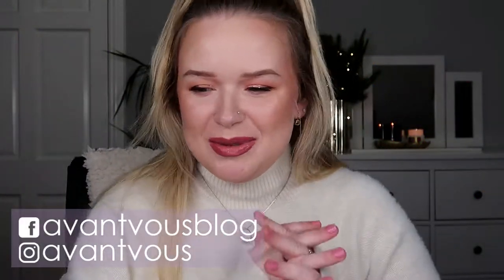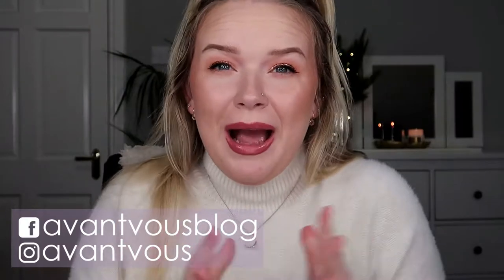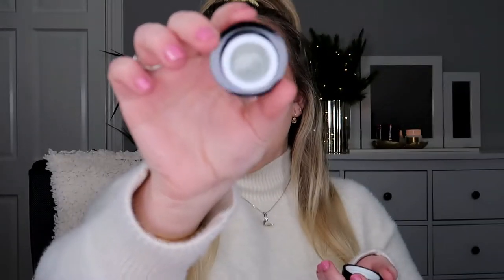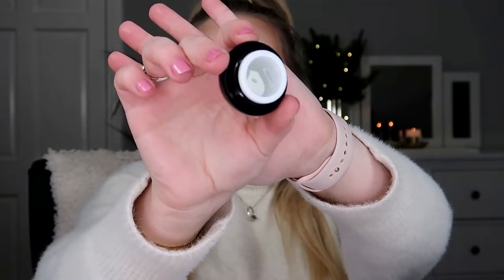AN ALL NEW CREAM PRODUCTS ONLY PROJECT PAN?! - Partners In Cream #1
Hi! It's kind of thrilling to be introducing a new project pan on this channel. This time around it's a project focused solely on cream products.

PRODUCTS IN THIS ROUND:
1. ILLAMASQUA Hydra Gel Primer - USE UP
2. BOURJOIS Rouge Velvet Lipstick in 02 - USE UP
3. MITCHELL & PEACH Flora No.1 EDP - USE UP
4. CATRICE Rock Couture Liquid Liner - USE UP

RULES:
* Cream/liquid products only - can be makeup, haircare, skincare etc as long as it is not a powder.
* 3-6 products to work on at a time
* Updates on the 10th of each month